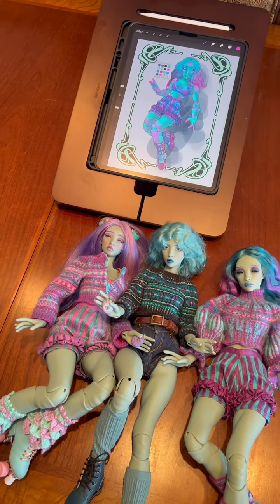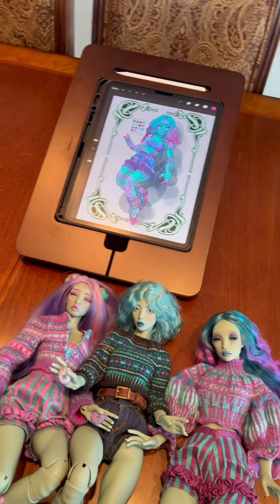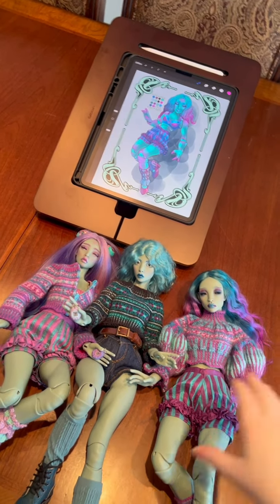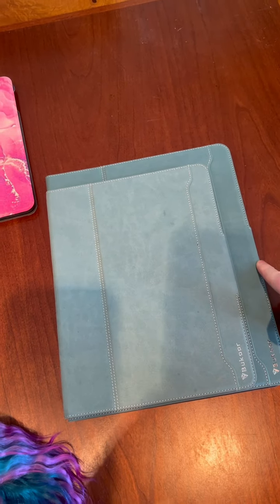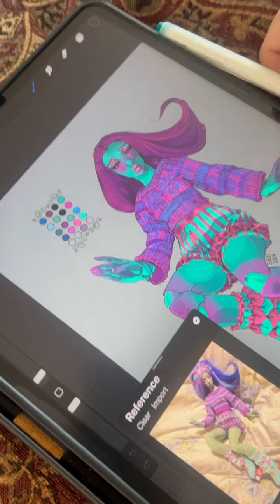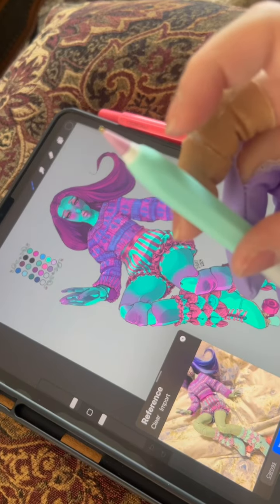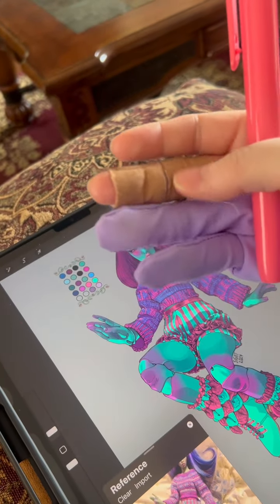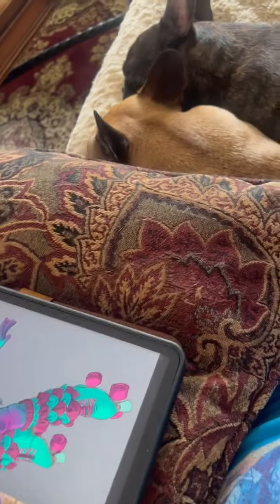Drawing in Procreate: My Ball Jointed Dolls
Hello! I finally upgraded to the larger 12.9inch size. And oh my goodness it’s amazing! The larger size was definitely the right call for me, because now I can’t get enough, I’m super excited to draw, draw, draw on my new iPad. The enthusiasm I never could muster on the smaller size, is not a problem at all now.

It’s an only been two weeks and I haven’t put it down. All the ergonomic issues I had struggled with the smaller size are just non-issues now. I finally have that dream portable drawing tablet I’d always dreamed about someday becoming a reality. It’s perfect! 🥰♥️